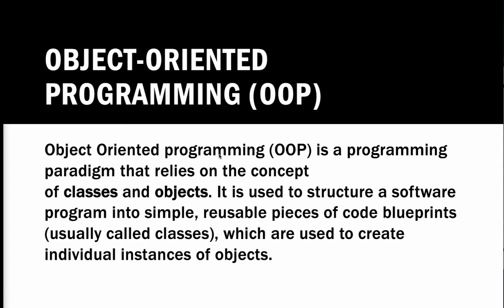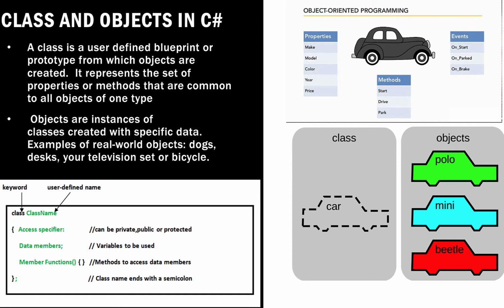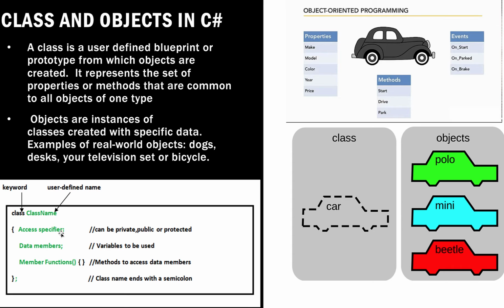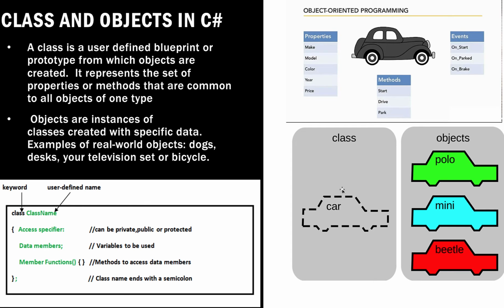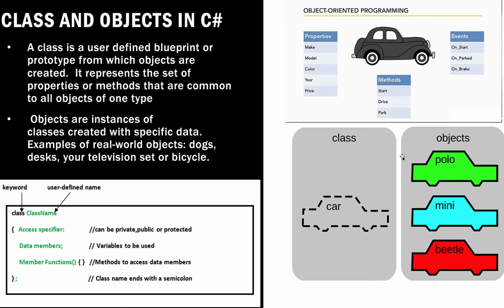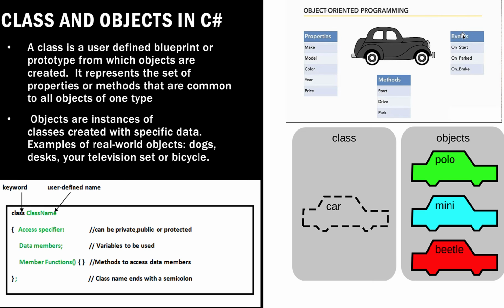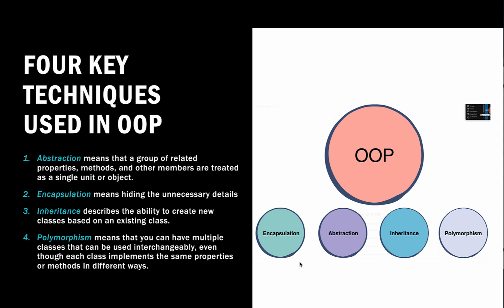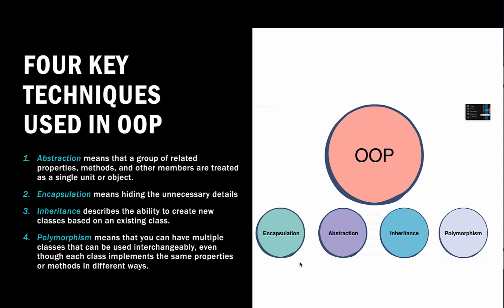Introduction to Classes, Objects and OOP Techniques